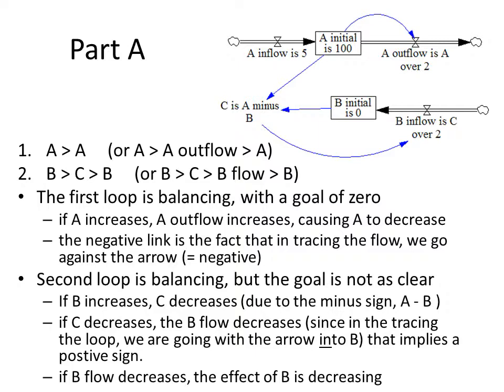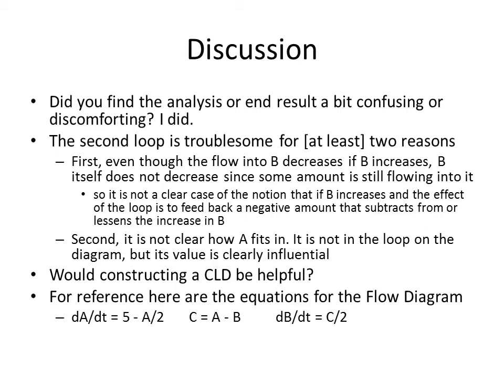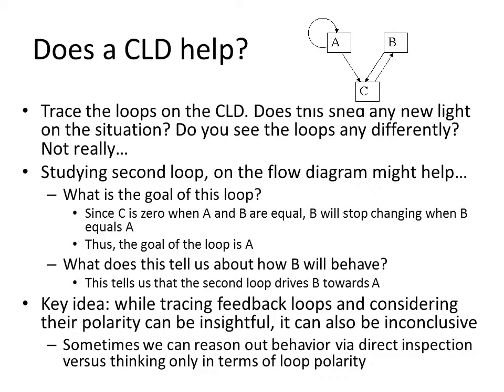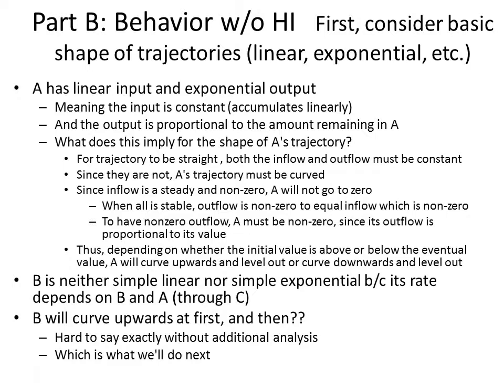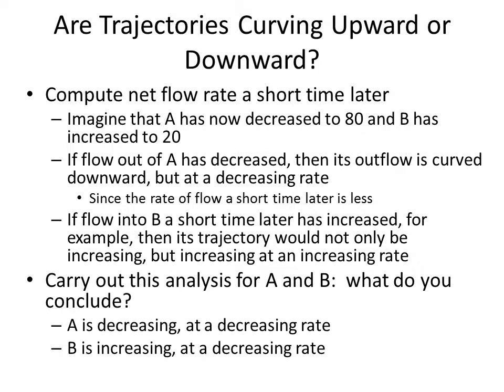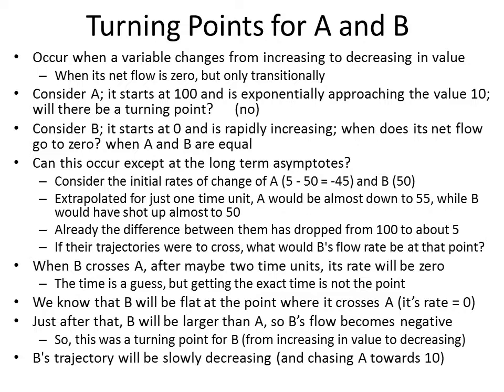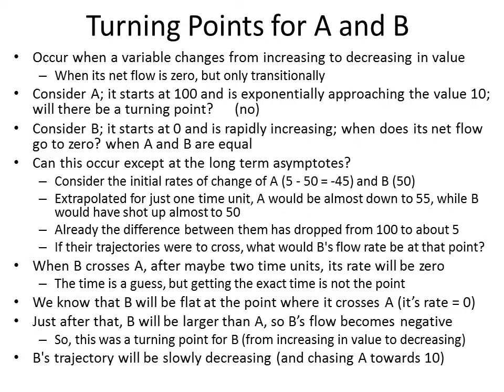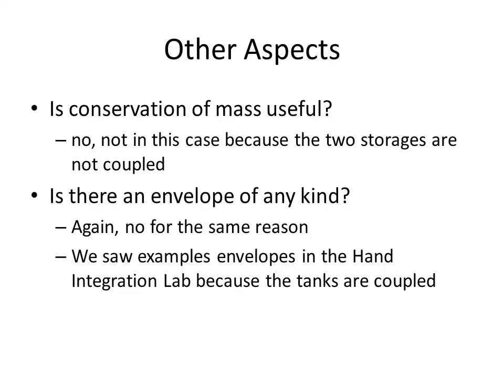Model Analysis lab